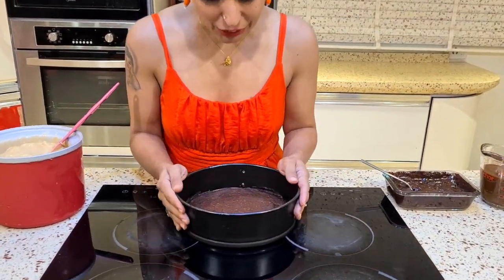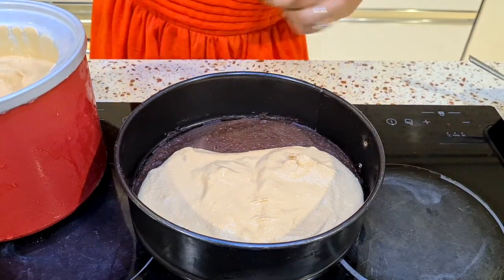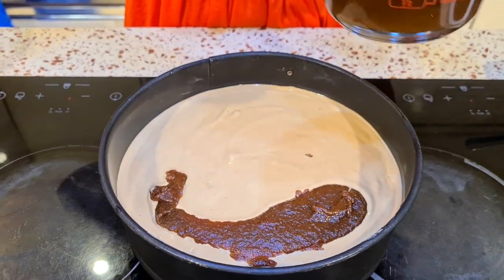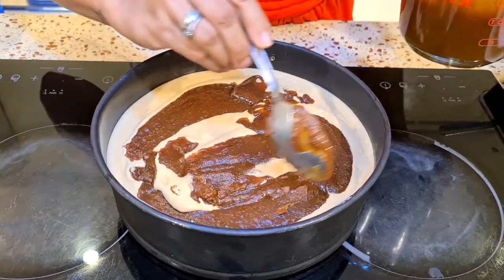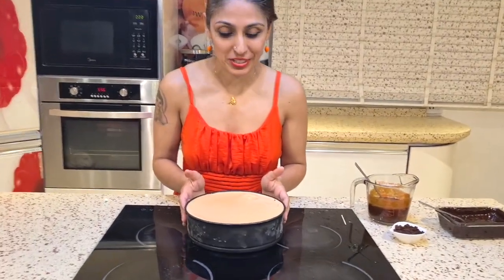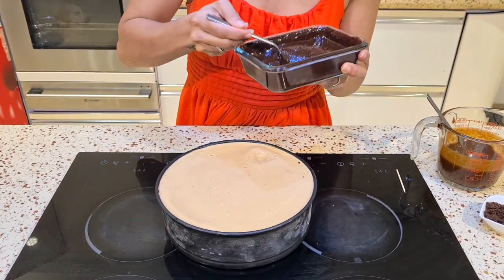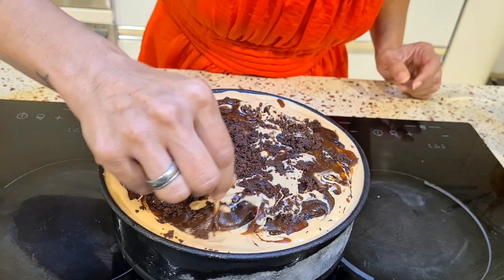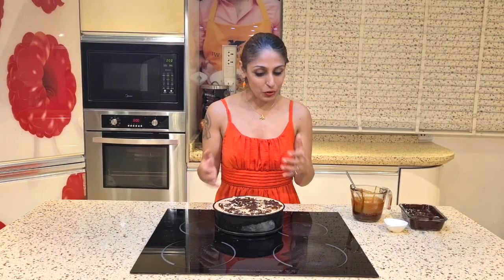Coffee Ice Cream Cake with Salted Caramel, Brownie and Chocolate Ganache | Make it all at home!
This coffee ice cream cake comes with two indulgent homemade layers of chocolate brownie, layers of salted caramel sauce and topped with homemade chocolate ganache. Make this cake 24 hours in advance for best results!